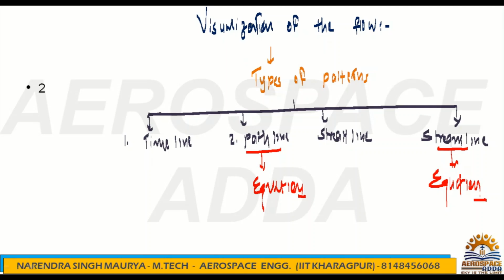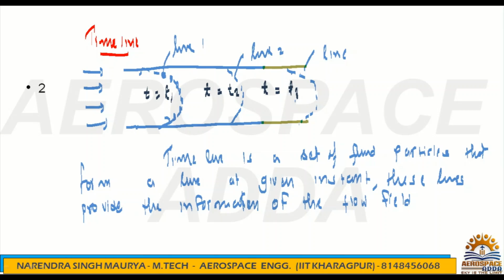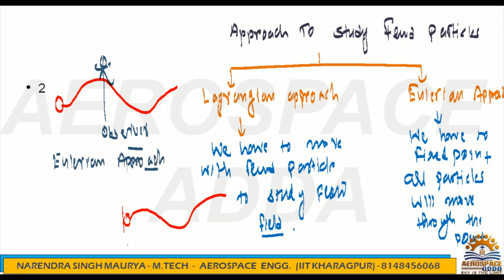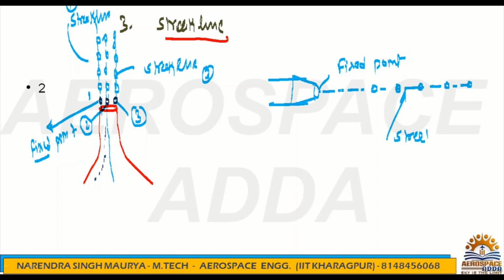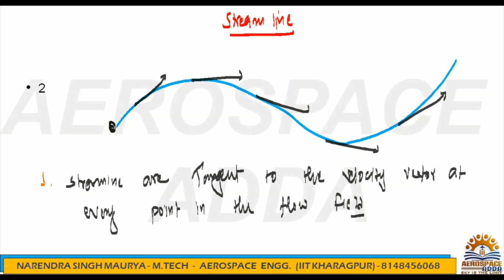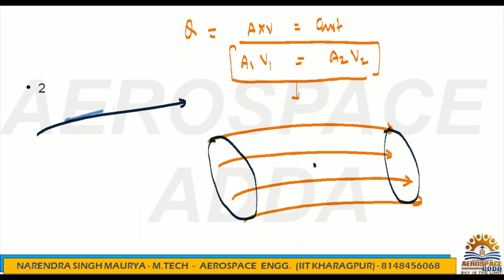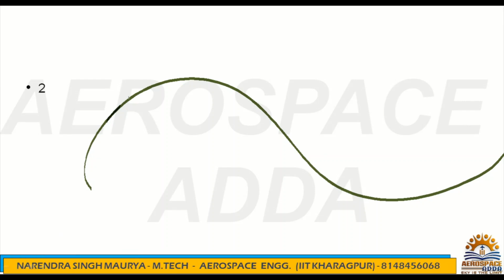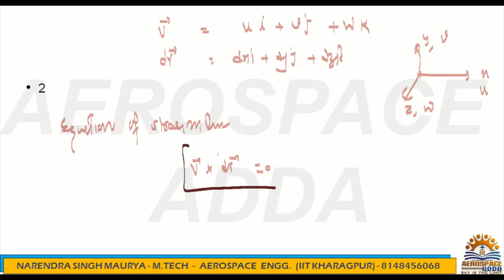FLOW VISUALIZATION PATTERN II FLUID KINEMATICS II INCOMPRESSIBLE AERODYNAMICS II LECTURE-1